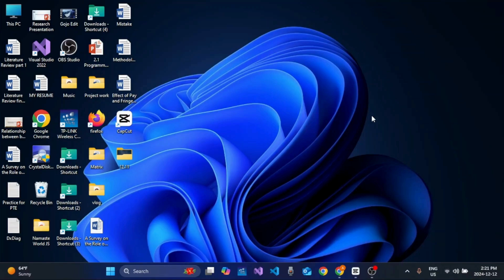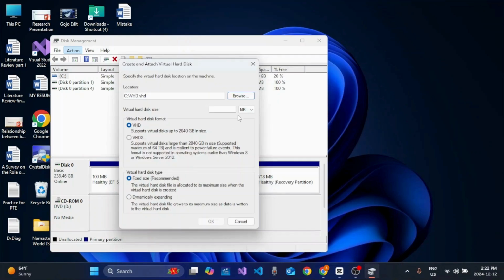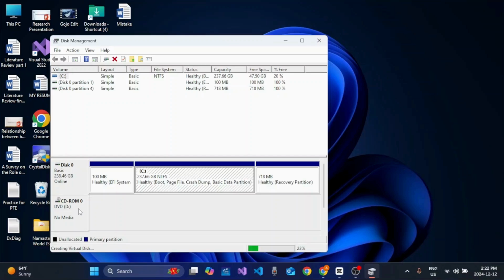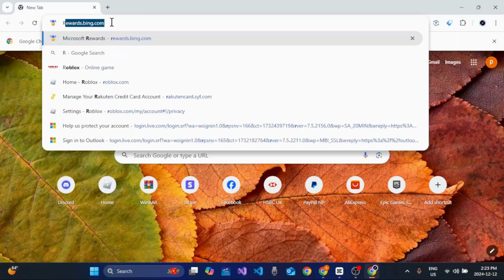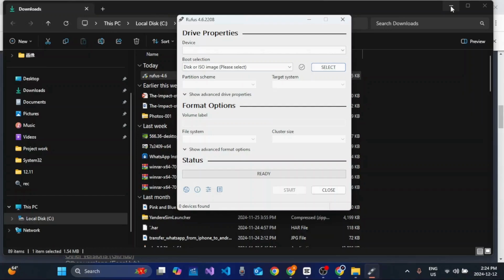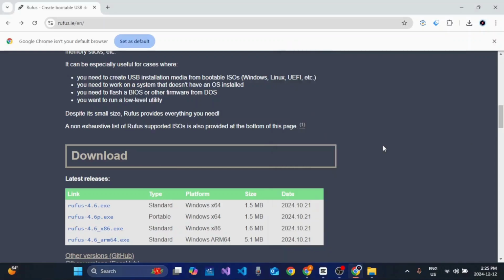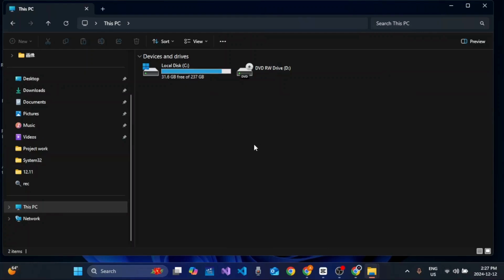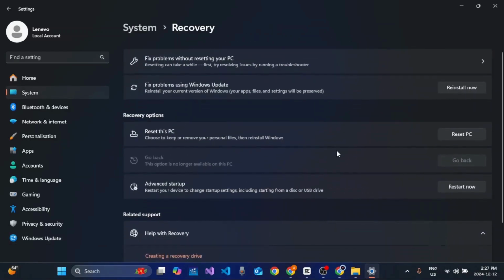How to Upgrade Latest Version of Windows 11 on Any PC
In this video, learn how to easily upgrade to the latest version of Windows 11 on any PC, even on unsupported hardware! Whether you're running Windows 10 or an older version, we'll guide you step-by-step through the process to ensure a smooth upgrade.

In this tutorial, you’ll discover how to upgrade to Windows 11 from Windows 10, how to install Windows 11 on unsupported PCs, and how to perform a Windows 11 update.

0:25 Step 1: Check System Requirements
1:05 Step 2: Preparing for the Upgrade
1:45 Step 3: Installing Windows 11 on Any PC